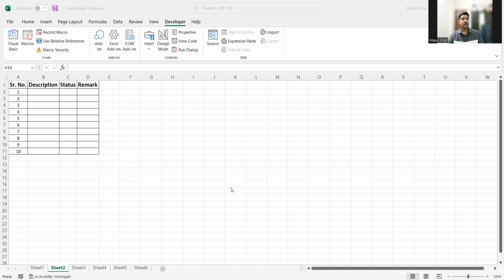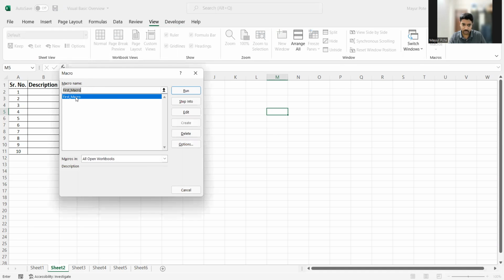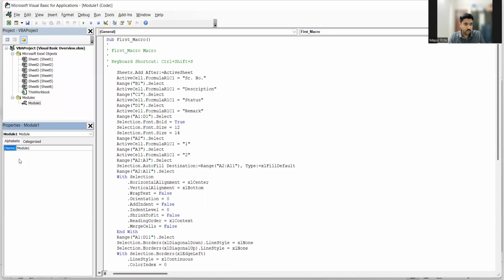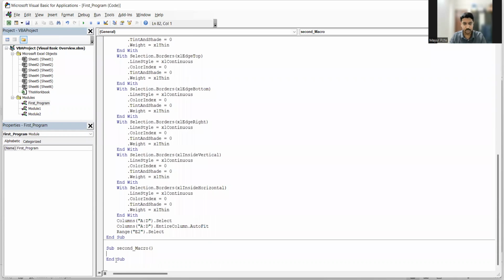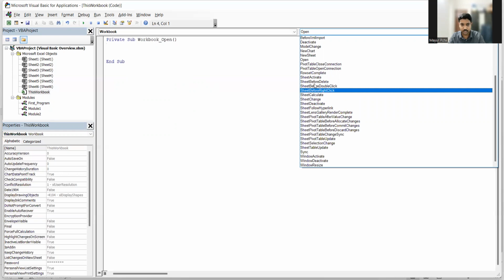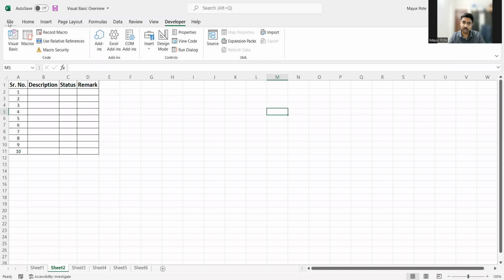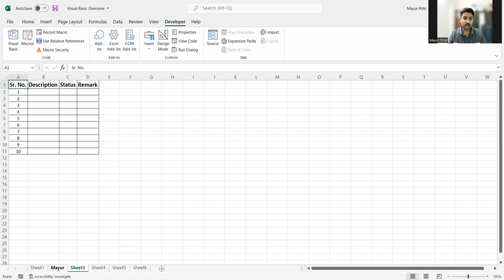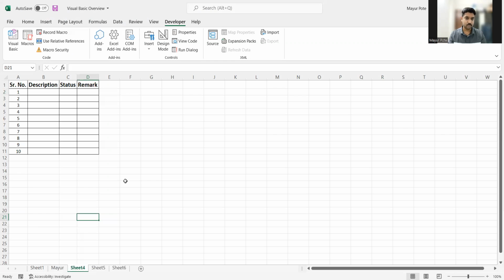How to Use Excel VBA Visual Basic Editor #3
In this video, you will learn various functionalities available in Excel Visual Basic Editor or VBA Editor.
How to access each functionality.
How to insert Module.
How to hide excel sheet.
Where to write code.
Where to see code results.

If you want me to help you automate your excel sheet then book free one to one session by clicking on following link for online zoom call:

Excel VBA
Excel Developer
Mayur Pote